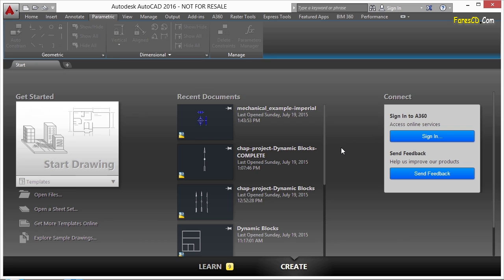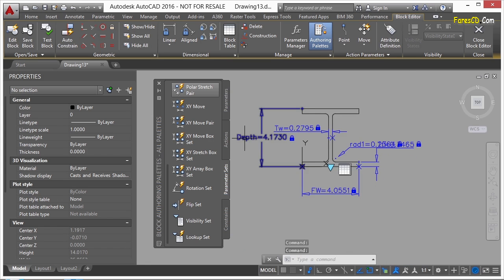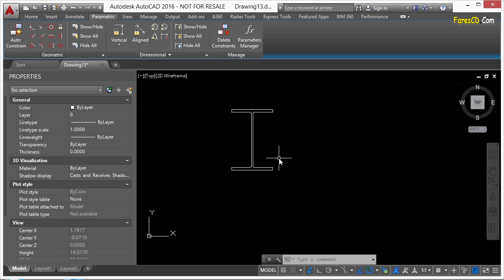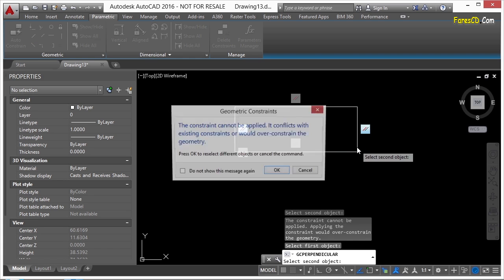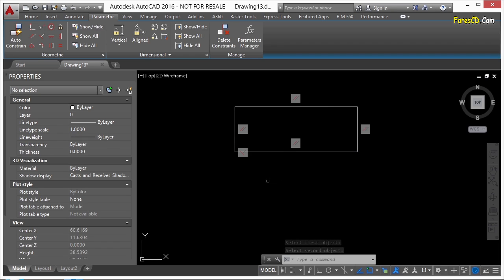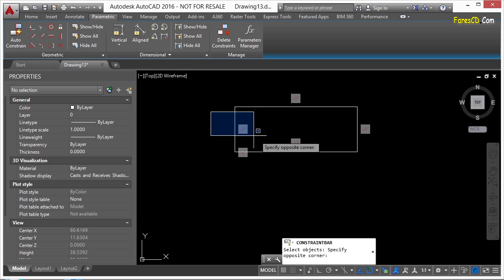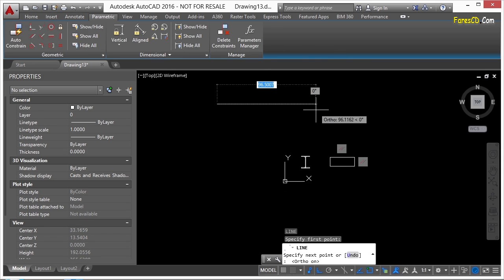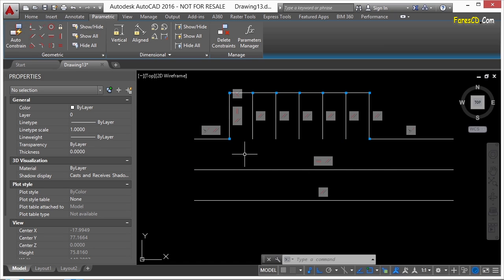11 Parametric Constraints 04 Using Constraints In The Design Process